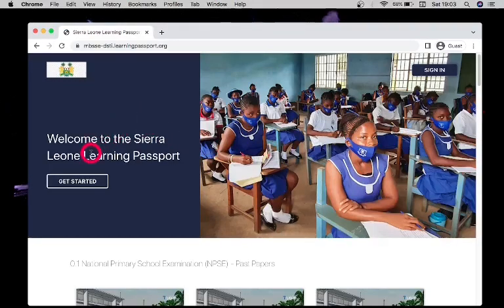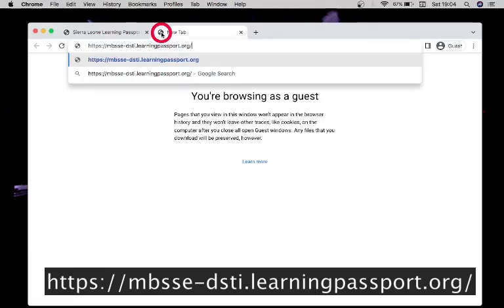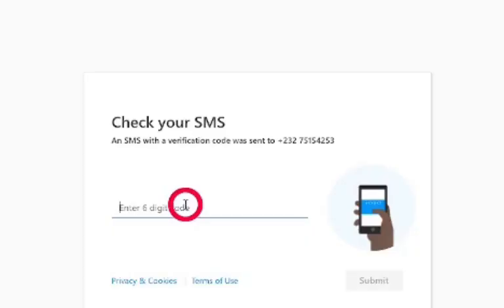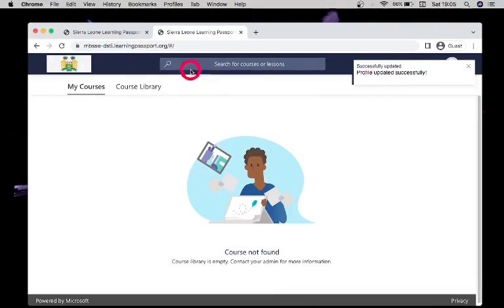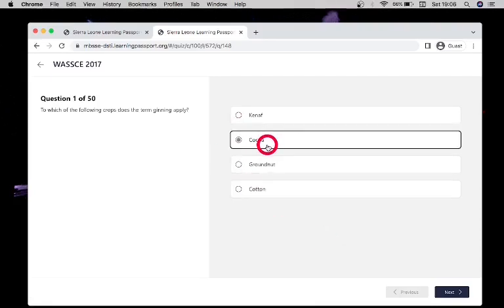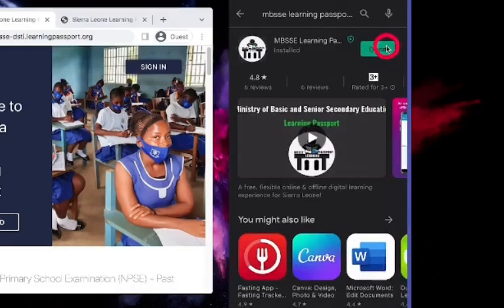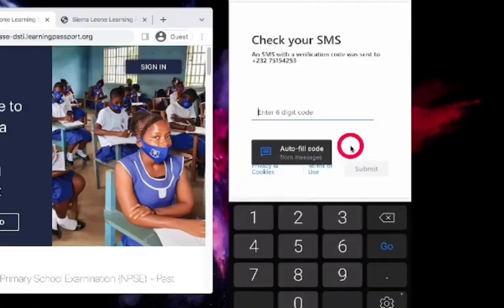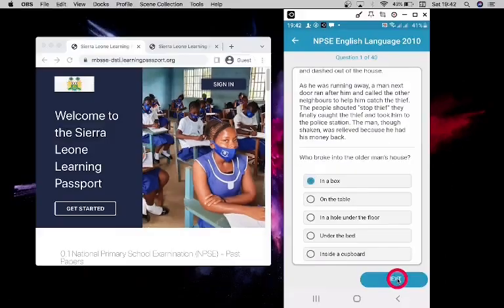Sierra Leone: Free WASSCE, BECE, and NPSE Past Papers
Sierra Leone Ministry of Basic and Senior Secondary Education (MBSSE) learning passport Offers students and teachers free past papers for NPSE, BECE, WASSCE across core and common subjects. In addition, the portal has other contents for various skills including story books for early learners.

Follow this step-by-step tutorial to learn how to sign-up and use the desktop version and mobile app for free.

⌚ Timestamps
0:00 Introduction
00:38 Desktop version sign-up
02:17 Register and complete courses
02:40 Mobile App download
04:26 Wrap up